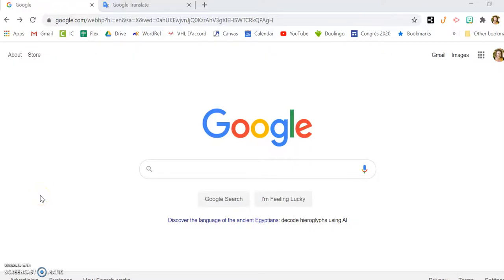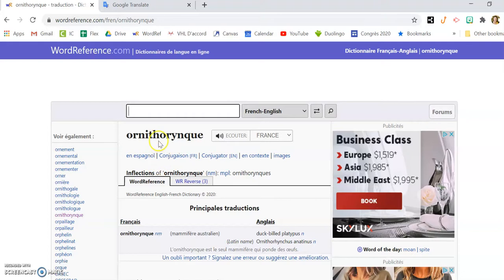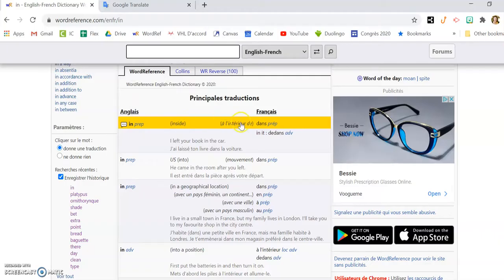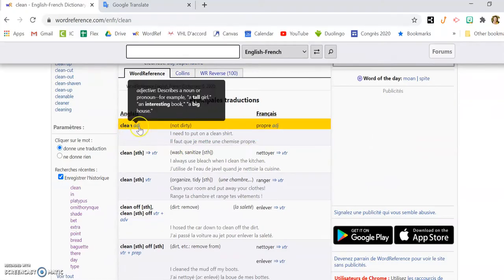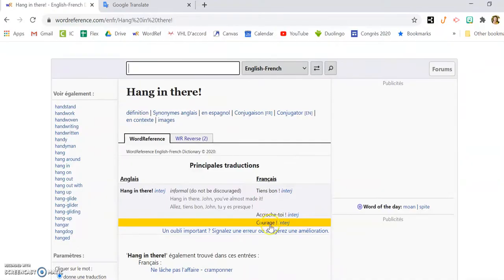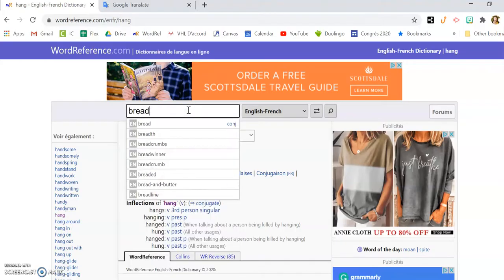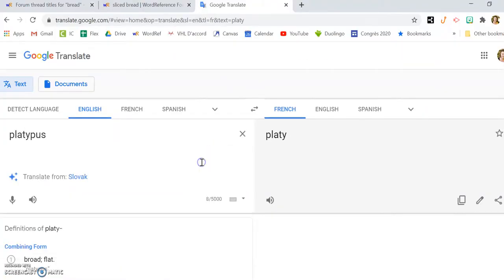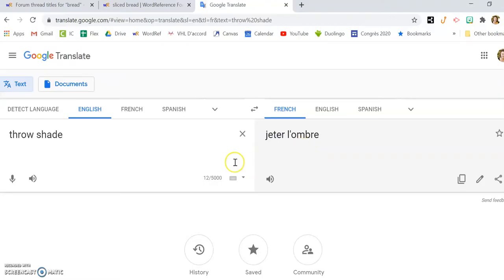Using WordReference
A video showing ways to use WordReference as an online dictionary.